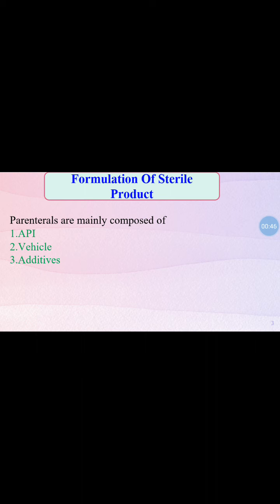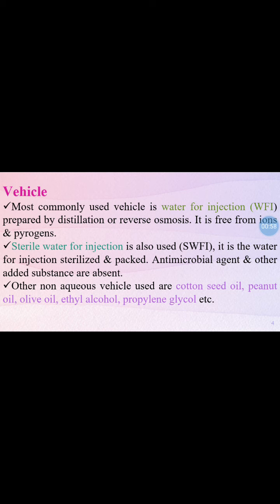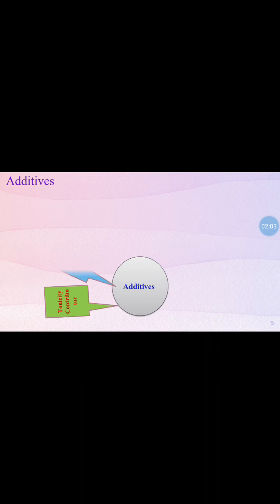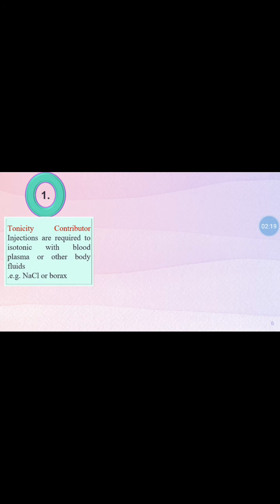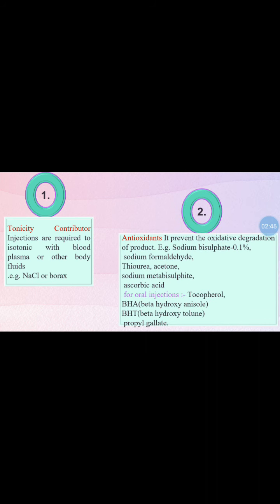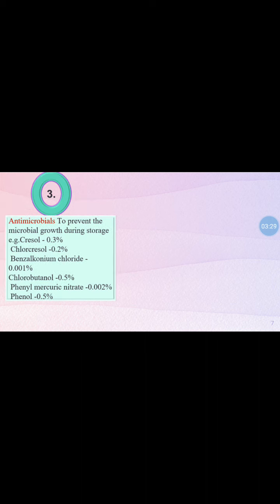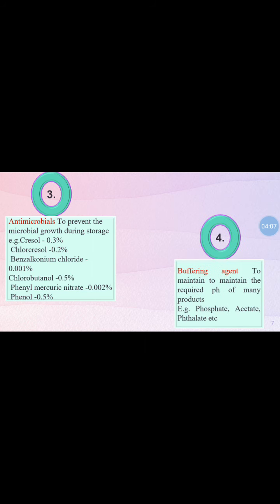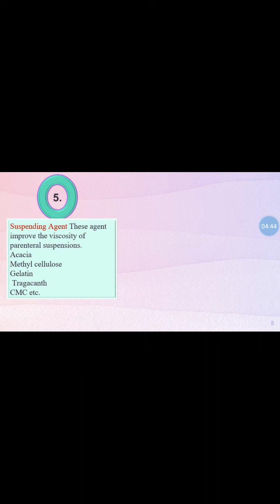Formulation of sterile product